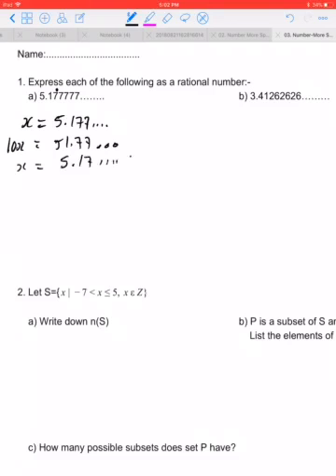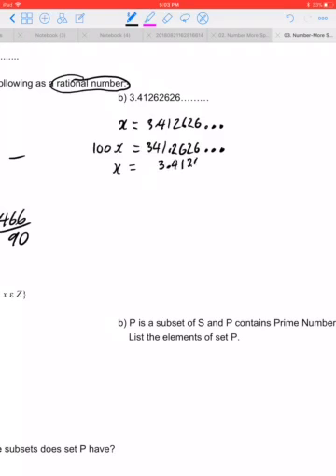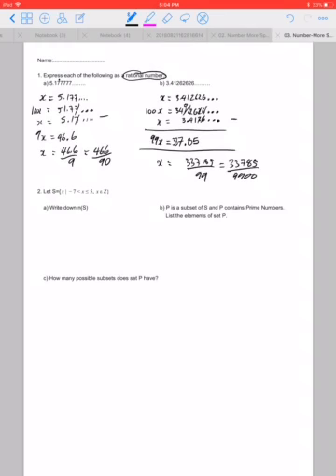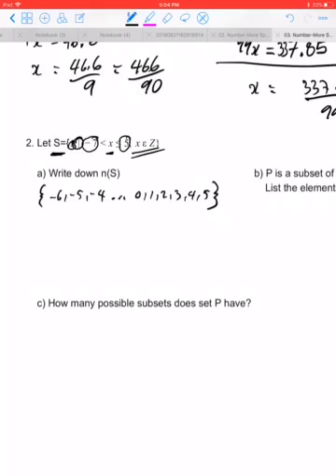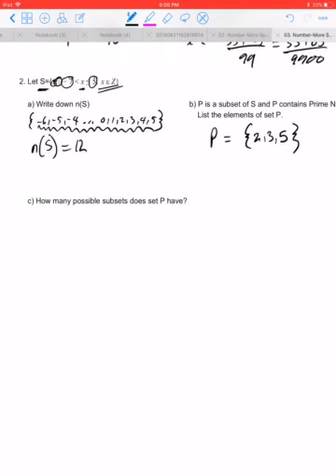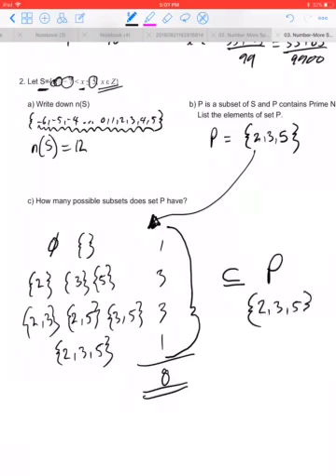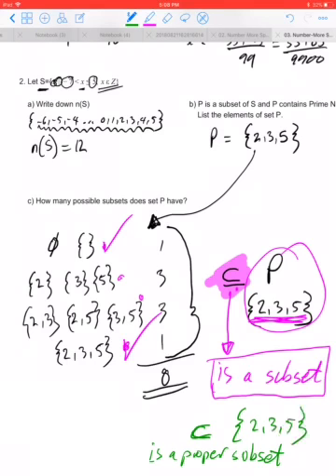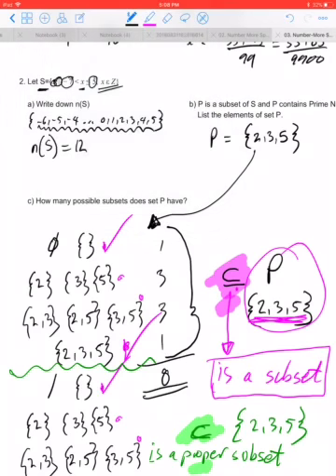CIM FUN QUIZ 2 part 1